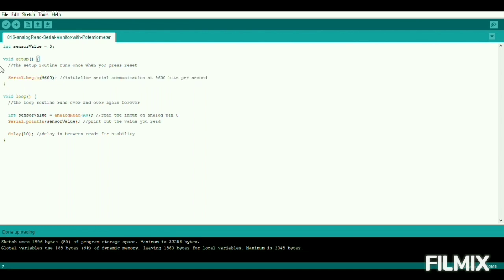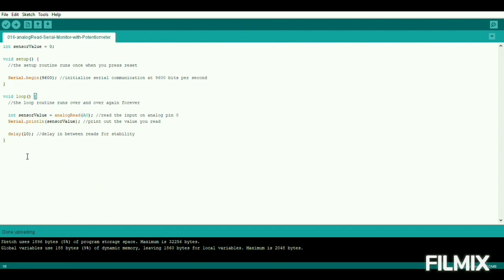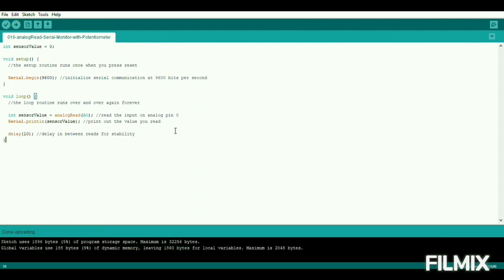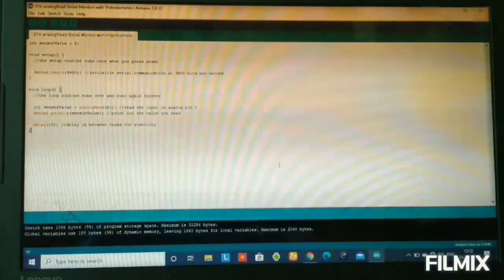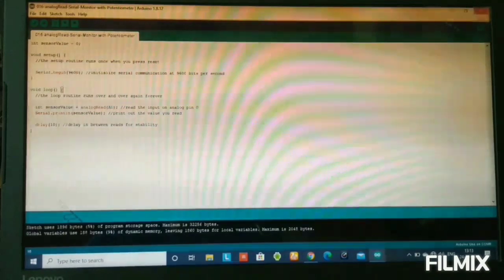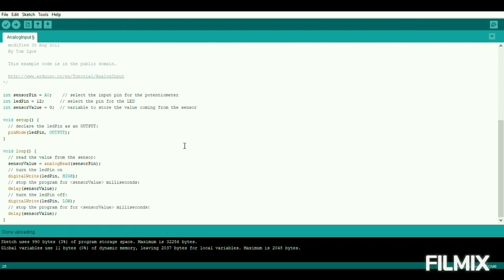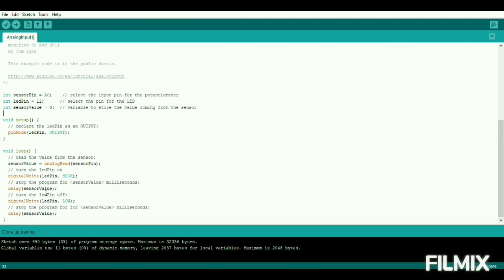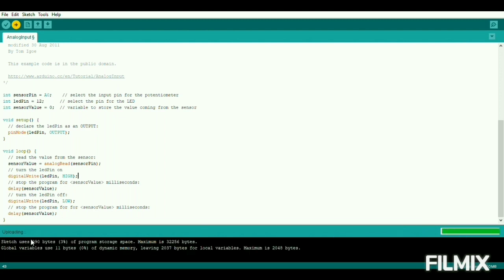How to use Analog Pins of Arduino EP-2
In this video I will show you guys how to use Analog Pins of the Arduino Uno

Have a amazing day!!!